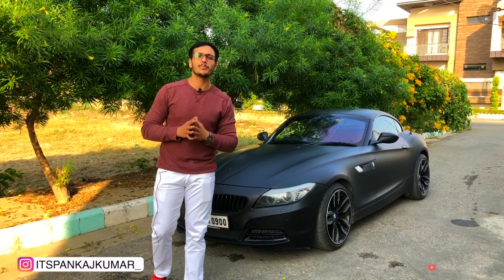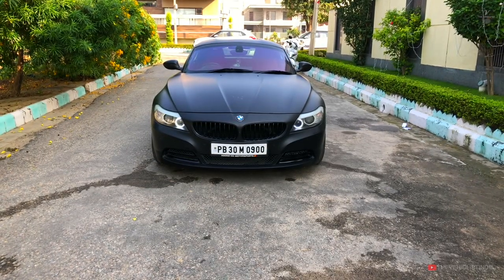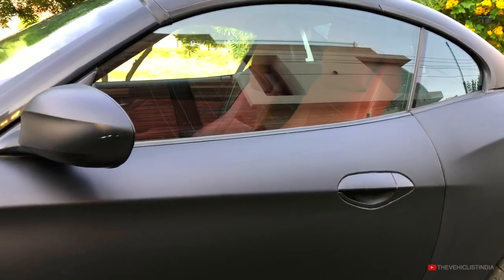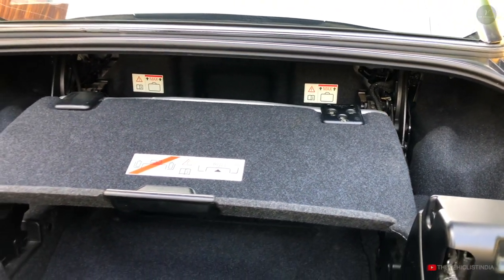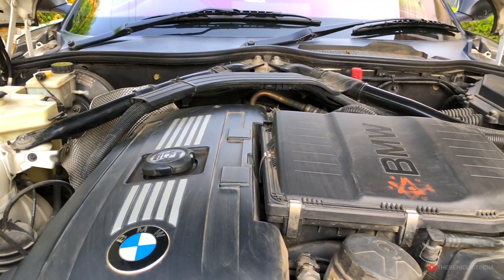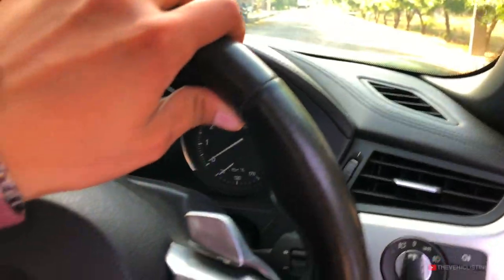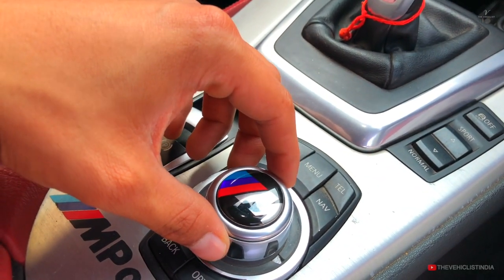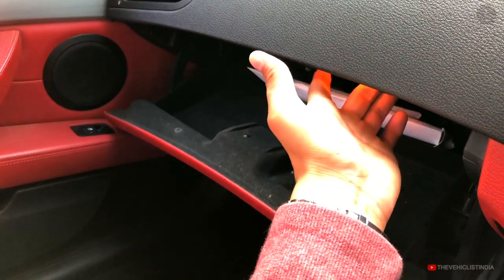BMW Z4 Convertible Real Life Review - Fully Modified Loudest Machine 🔥 The Vehiclist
Hi Guys, Today I'm going to review BMW Z4 Convertible; with 2 Seating Capacity .We will cover each and every feature from exterior to interior along with engine power.Hope you will enjoy!!

My Gears
DJI Osmo Mobile 3 - 3-Axis Smartphone Gimbal
Boya BYM1Omnidirectional Lavalier Condenser Microphone

Editing software
Final Cut Pro X (Mac Compatible)